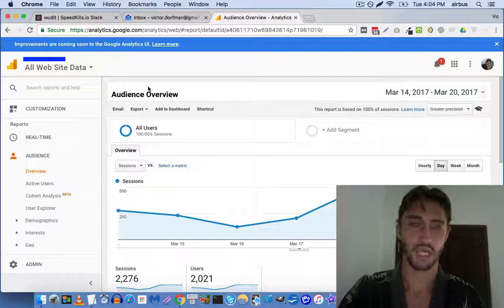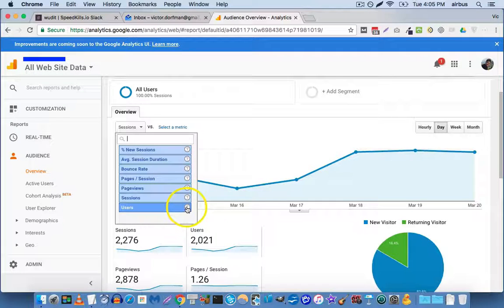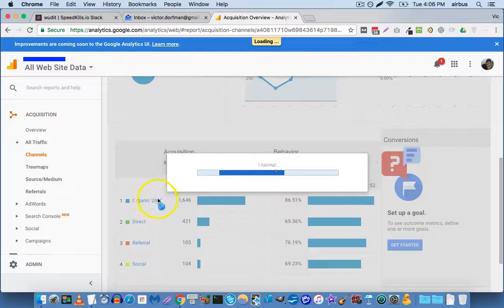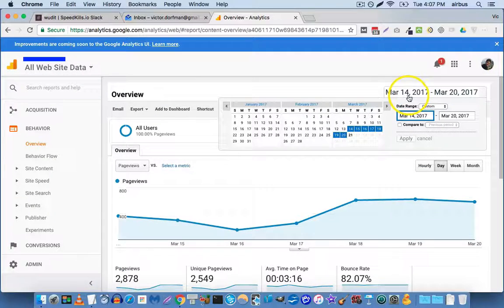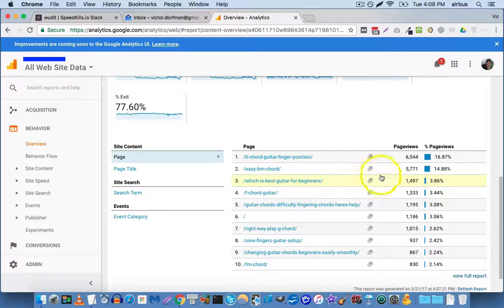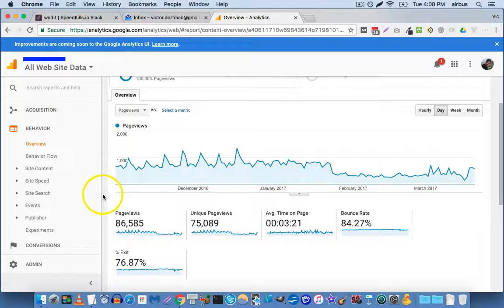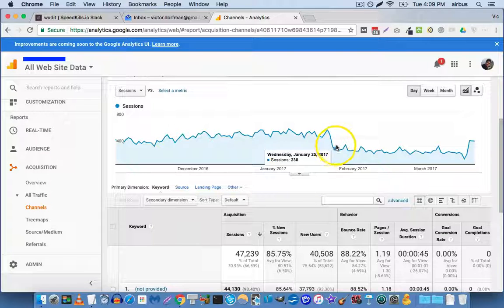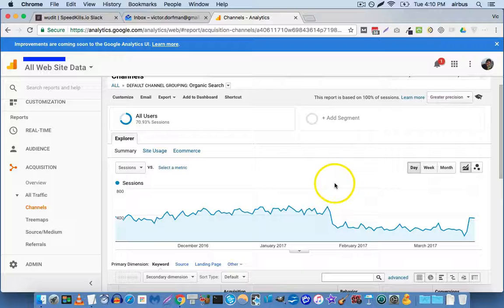How to find your best performing posts in Google Analytics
In this video you're going to learn how to identify the posts and pages on your blog that get the most traffic. These are the pieces of content that you really want to maximize by making them even more valuable with the use of Content Upgrades, improved keyword research, and getting backlinks and shares.

To learn how to create Content Upgrades for your posts check out this video:

Best,
Vic - Founder, MemberFix